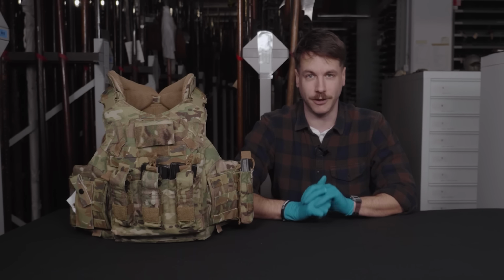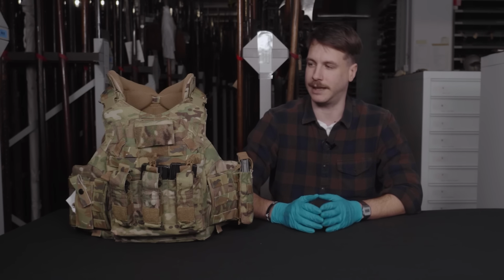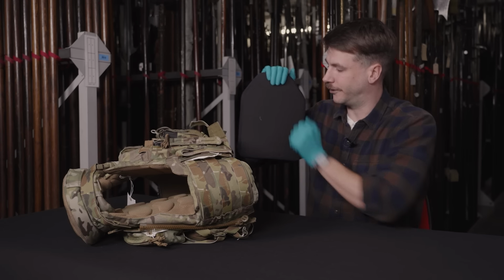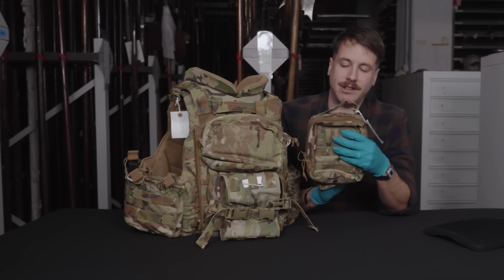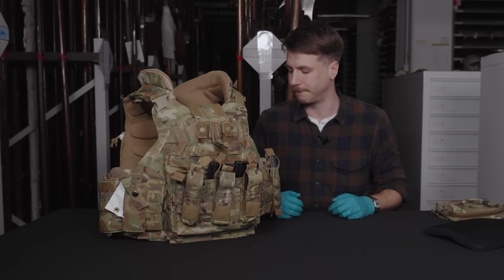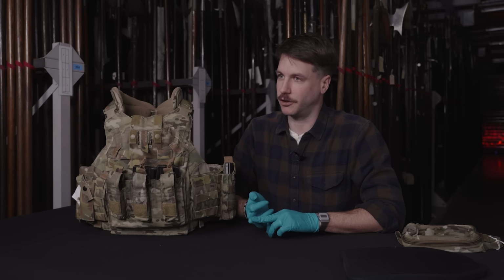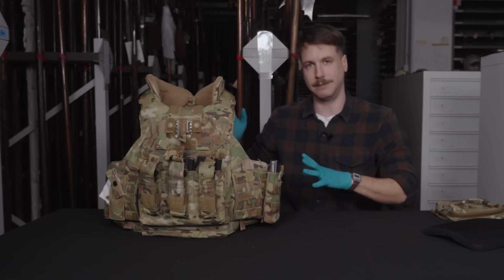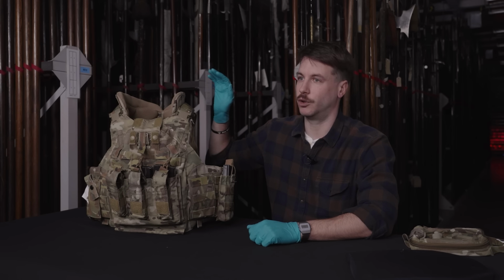Armour for female soldiers: Tyr Tactical women's plate carrier with Assistant Curator Scot Hurst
This week, join Assistant Curator of Arms and Armour, Scot Hurst, to learn more about the Tyr Tactical Women's Plate Carrier.